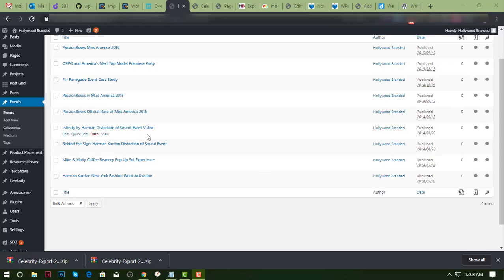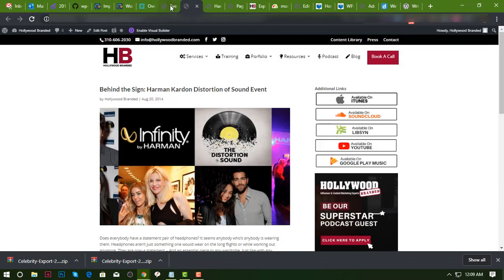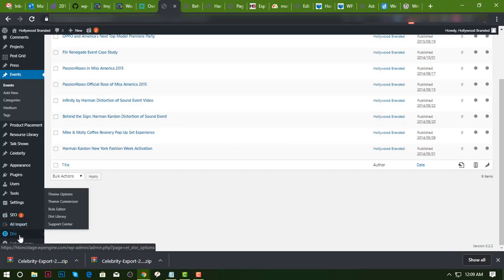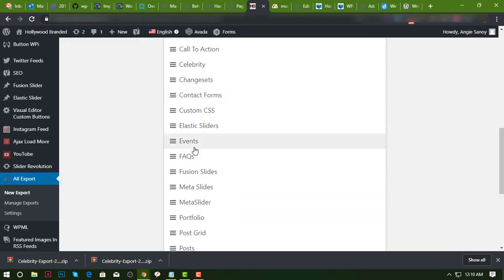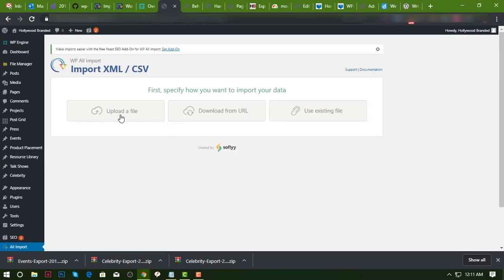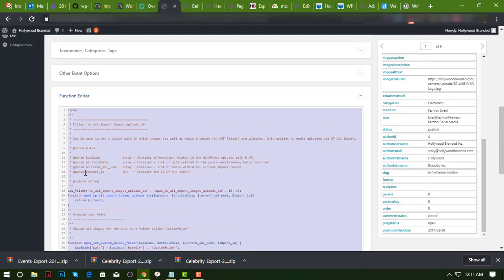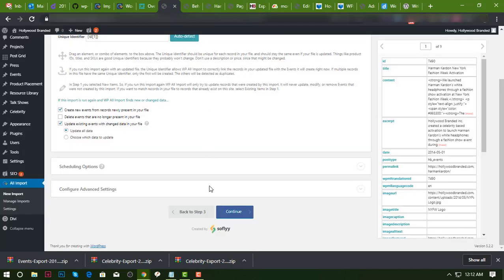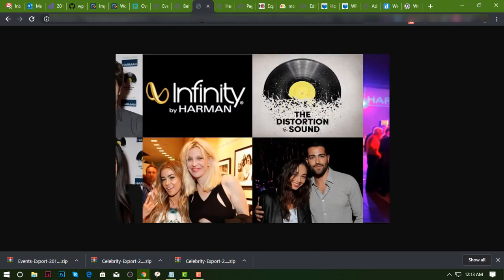How To Fix Incorrect Image Source File - Wp All Import Image Synchronization Issue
Lately, I am having an issue on how to keep my image source file from official site to the staging. In this guide, I will show how did I able to synchronize the original file name of my images using WP All Imports Plugins.

This is really great tricks when you are migrating custom post fields to your staging site.